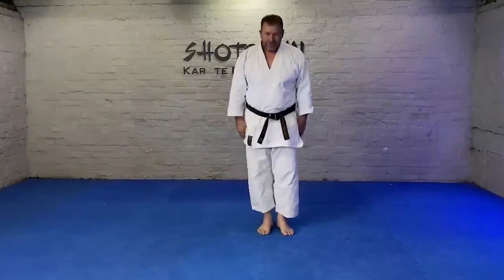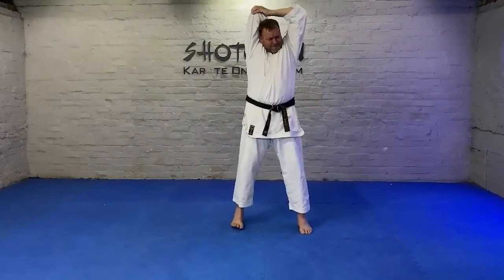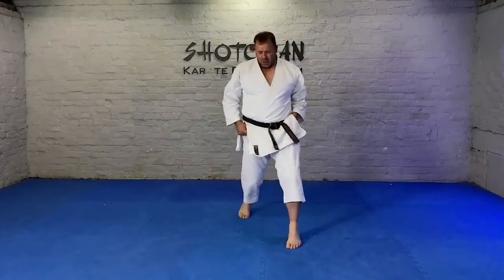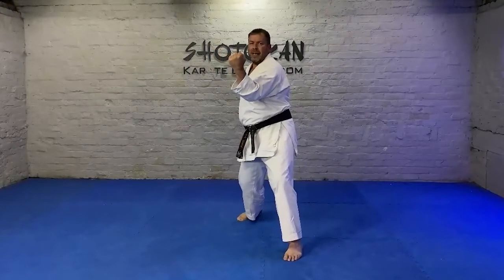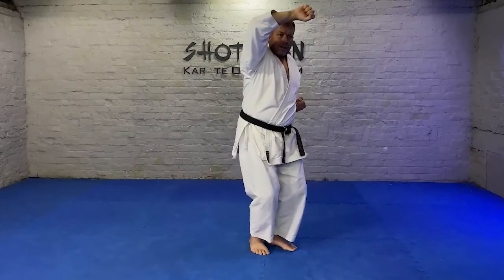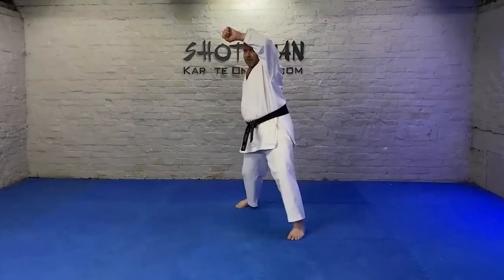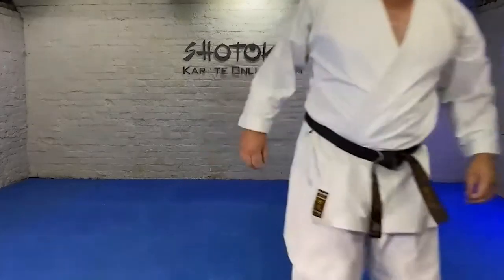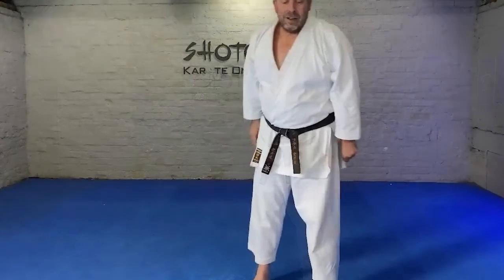Shotokan Karate Kihon Basics Exercise 4 Block Punch Combinations Using Tsugi Ashi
The shotokan karate follow along class video is at the bottom of this blog post.

Although this shotokan karate kihon basics combination has four basic blocks and reverse punch, it is classed as intermediate because of the style of step.

I am going to break down each tsugi ashi both forwards and backwards. There is a lot to think about with this style of step and one of the most important elements is non telegraphic movement.

Try to only move the legs for the first half of the step, when stepping forward and when stepping back, try and use the front stepping leg and blocking arm preperation sharply together.

Be sure and drive off the legs when stepping, try not to just fall forwards or backwards, drive from the legs!